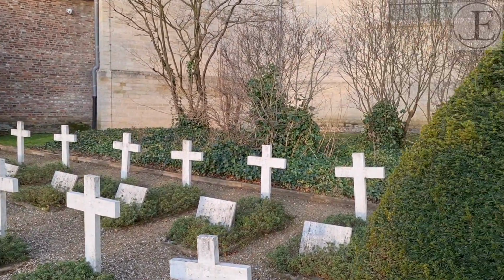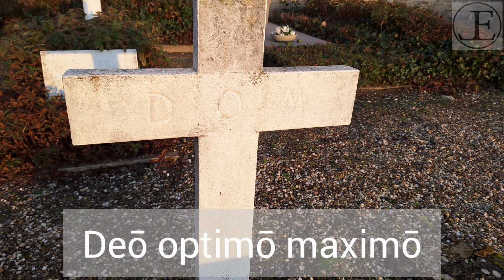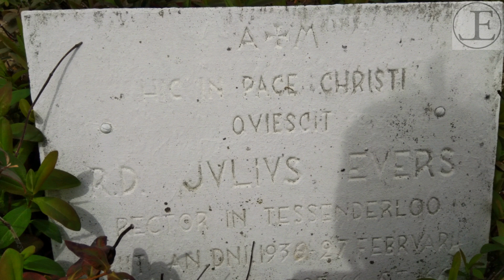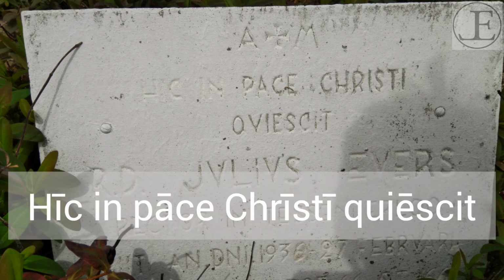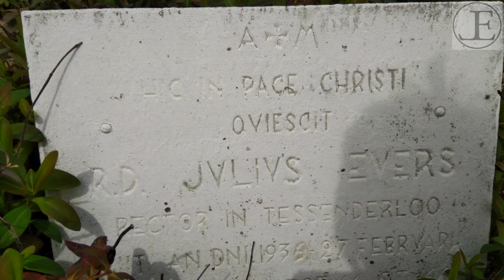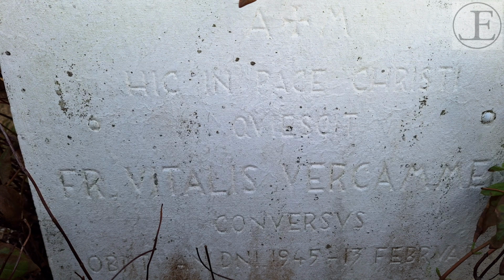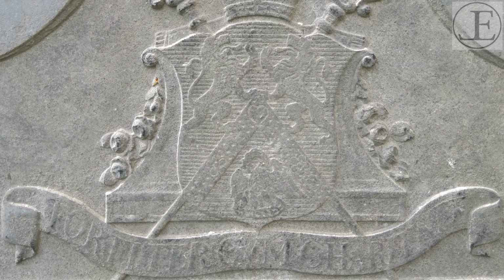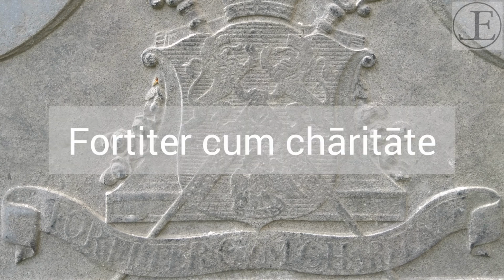Latin inscriptions in Averbode abbey - churchyard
Short Latin inscriptions in the churchyard of the abbey of Averbode (Belgium), with translation and historical context.

intro - 00:00
inscriptions on common tombstones  - 00:24
inscription on an abbot's tombstone - 02:17
the odd one out - 04:11
outro - 05:17

Latin Everywhere by Pieter Vynckier, Latin teacher, reading Latin everywhere:
texts from all authors and eras, inscriptions I stumble upon and the occasional song.

music composed by L. van Beethoven, played by Pieter Vynckier